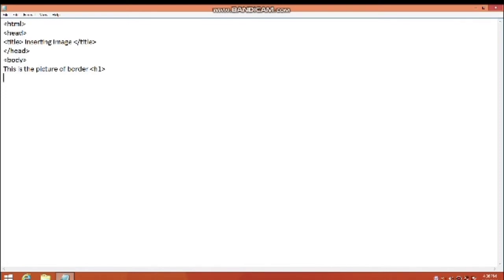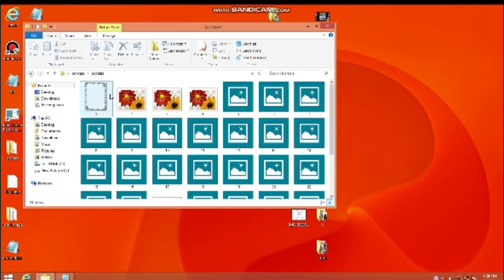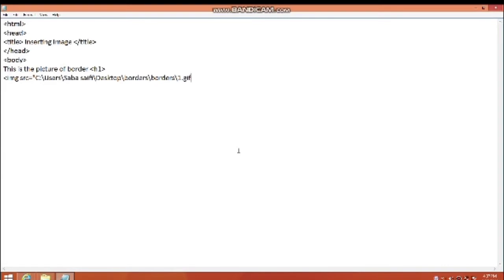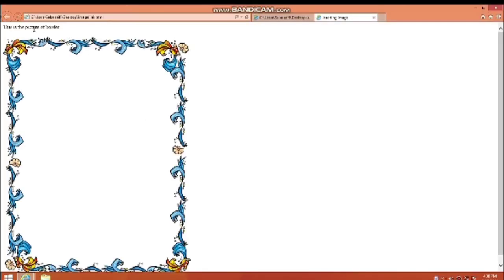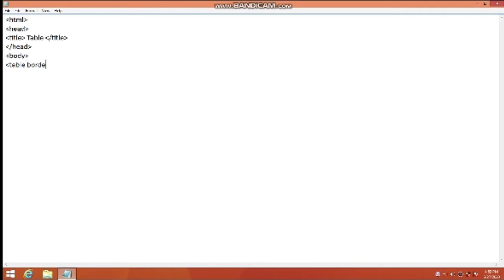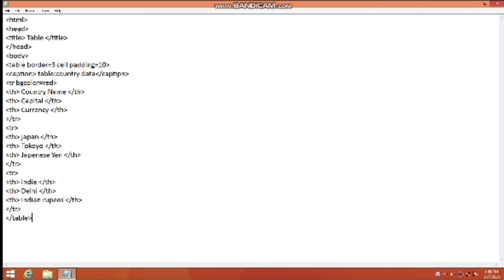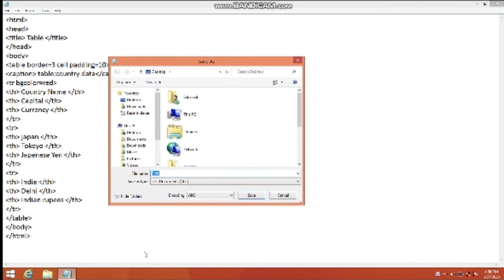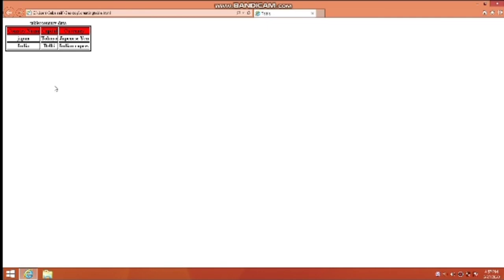Use of image tag and table tag in HTML || Class 8 || Computer Science